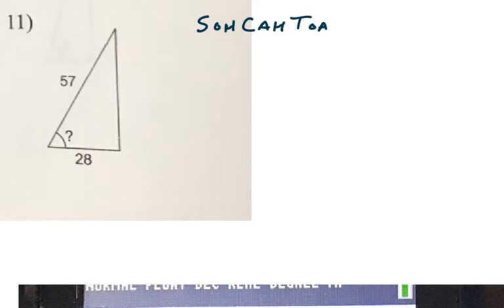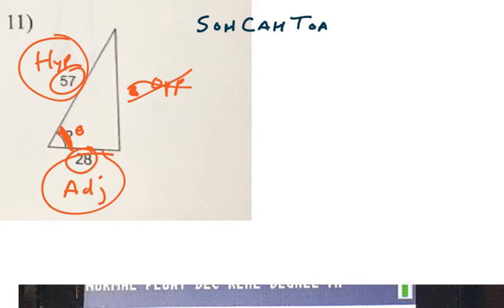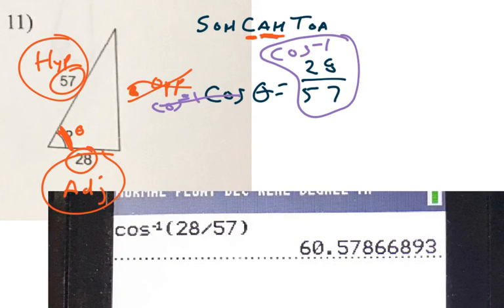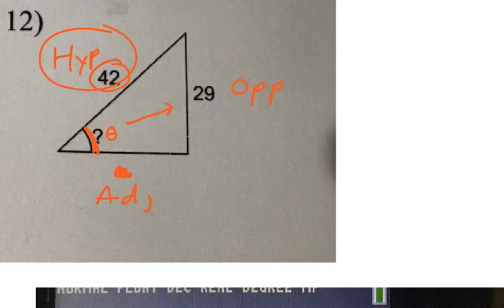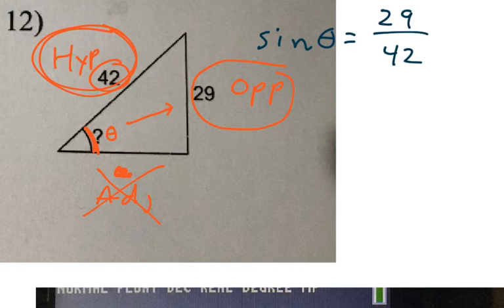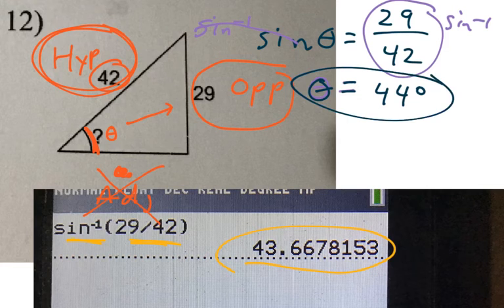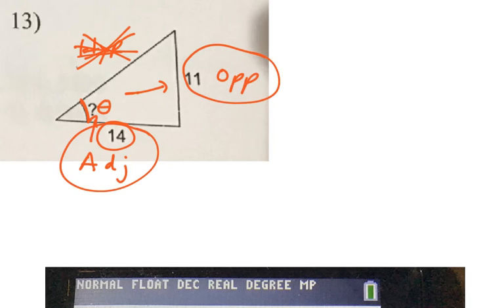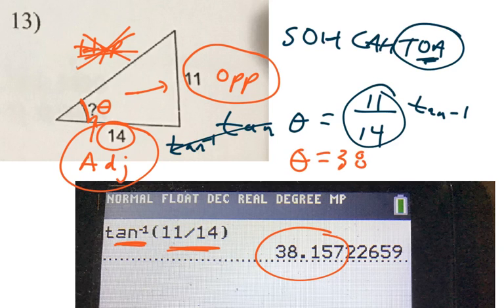March 19, 2020